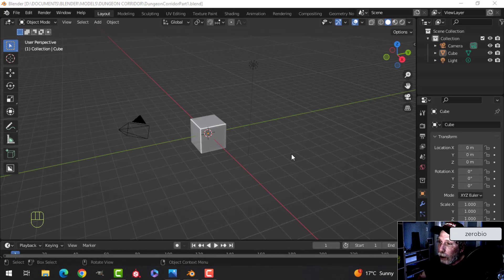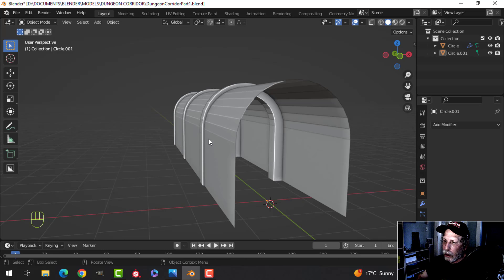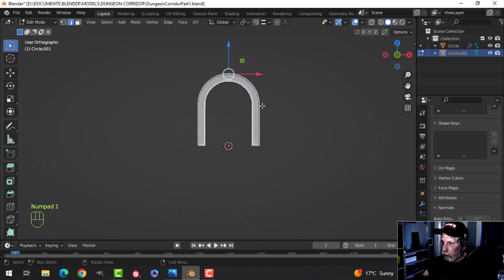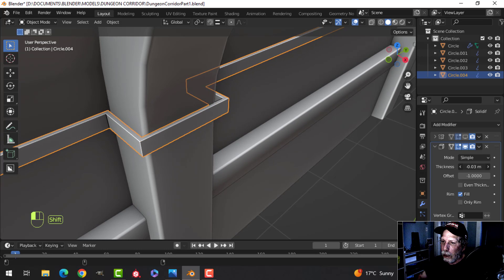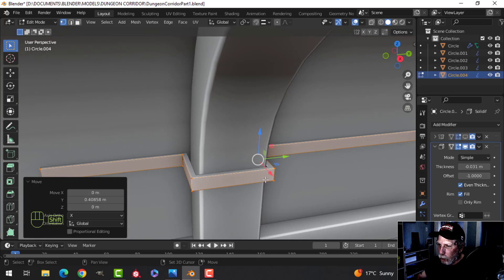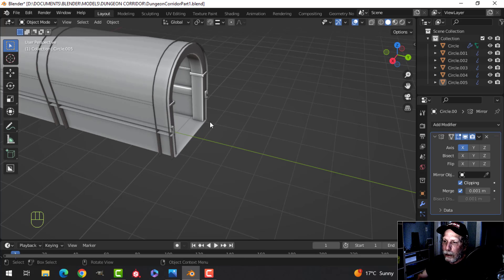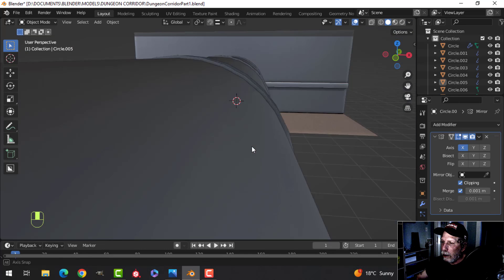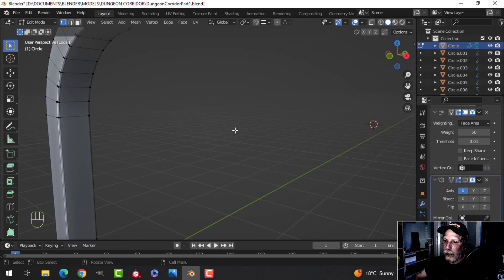BLENDER: DUNGEON CORRIDOR (PART 1: MODELING)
Starting a new series of videos on modeling and texturing a DUNGEON CORRIDOR.  In this video, I block out the corridor and some of the details.  I will likely keep much of the geometry that you see me model but there is work to be done on the lanterns and lantern supports, in particular.  And there are more items to model in coming videos.

If all goes well, I will be creating some textures in Substance Designer and Substance Painter and I will show you all of that.

So, we're off to a good start, I think.  Good luck with your dungeon corridor, if you make one.

Thank you for choosing to spend your time here.  As always, I appreciate you coming by.